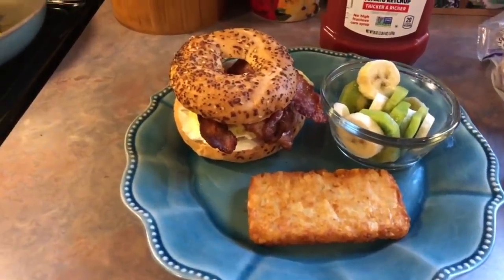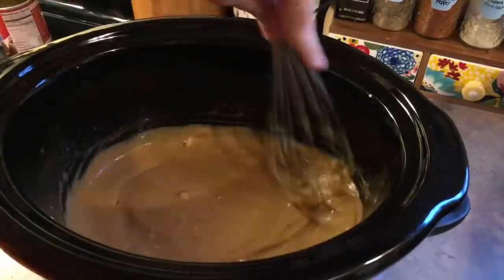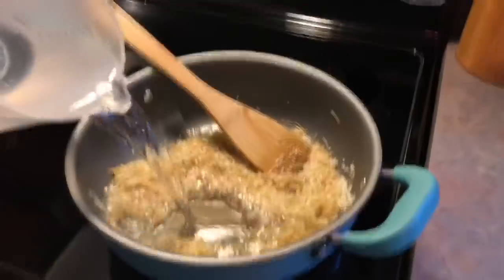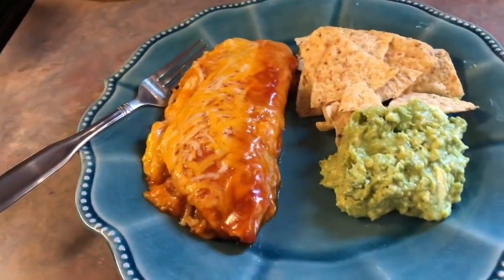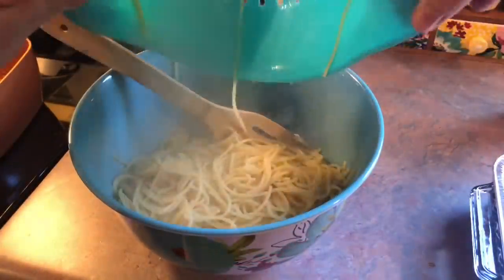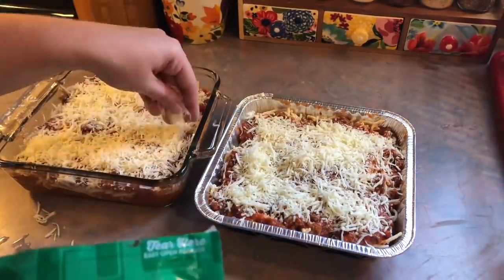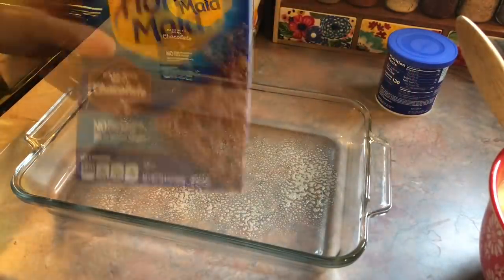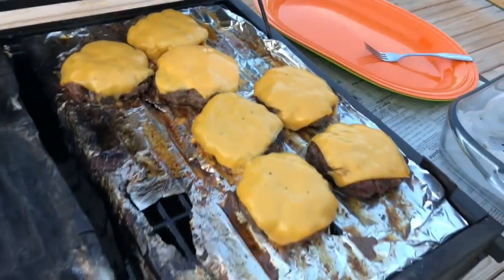What’s for Dinner?| Easy & Budget Friendly Family Meal Ideas| August 26th- September 1st, 2019